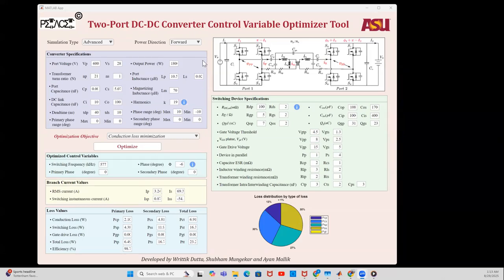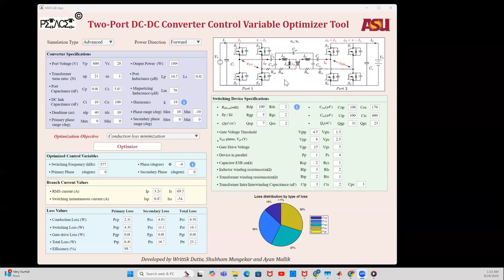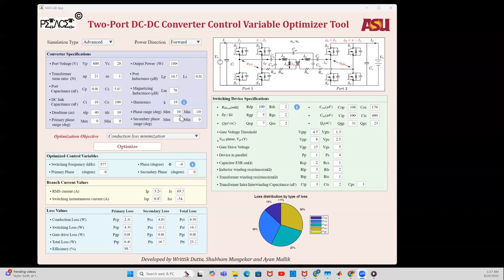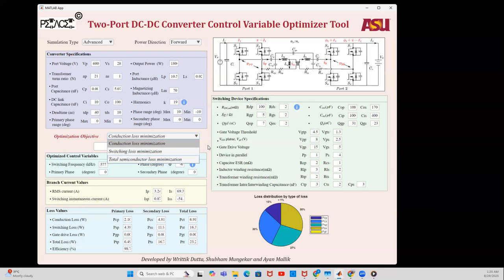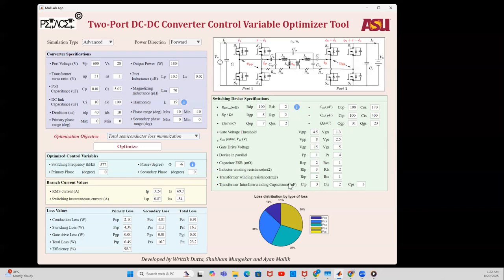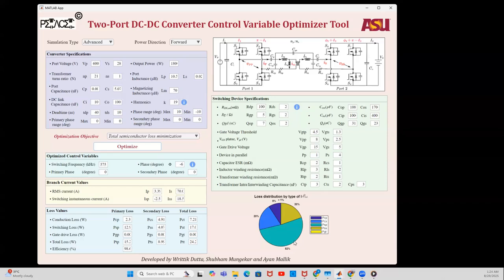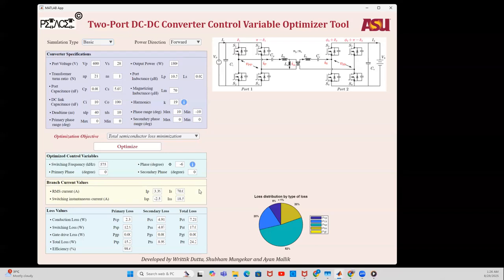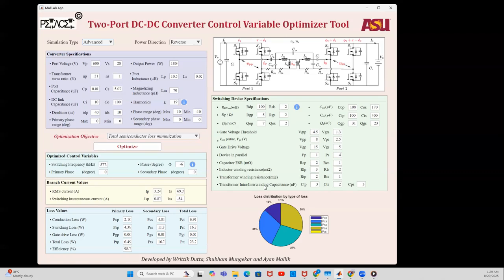GUI for a bidirectional DC-DC resonant/non-resonant converter modulator optimization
How to use the GUI (developed at PEACE lab directed by Prof. Ayan Mallik) for bidirectional DC-DC resonant/non-resonant converter modulator optimization (inclusive of device and circuit parasitics)?

This GUI tool computes the optimal control variables—frequency, phase, and duty—to minimize or maximize a chosen performance objective (e.g., total loss, RMS current, ZVS) for optimizing the forward or reverse power flow in a two-port isolated DC-DC converter with arbitrary tank configurations (L, C, or L-C). The framework accounts for device and circuit parasitics, including transformer intra- and inter-winding capacitances. The tool was developed by Shubham Mungekar, Writtik Dutta, and Ayan Mallik.